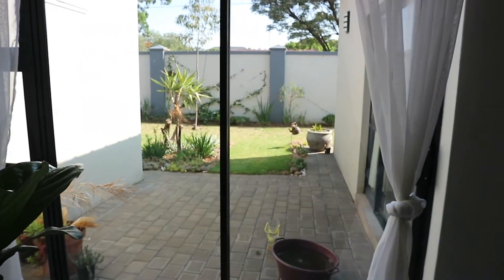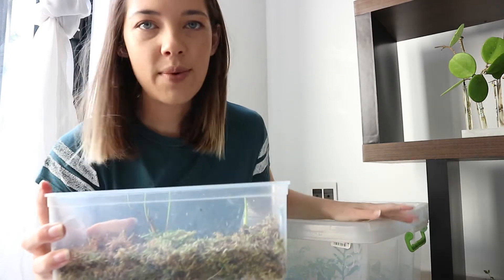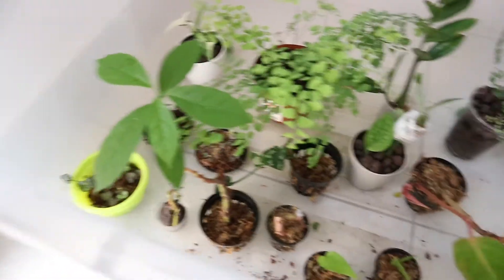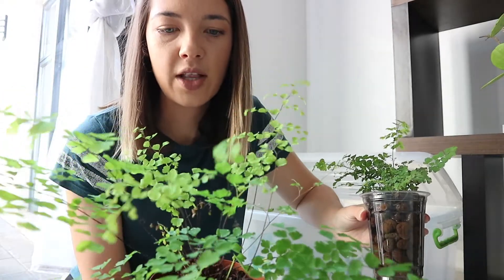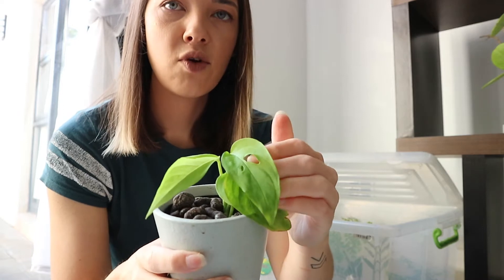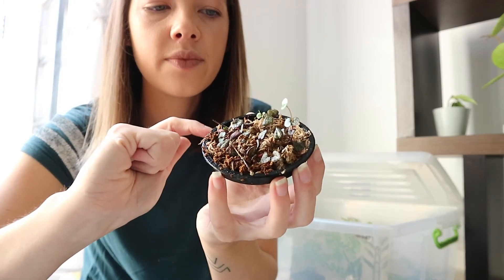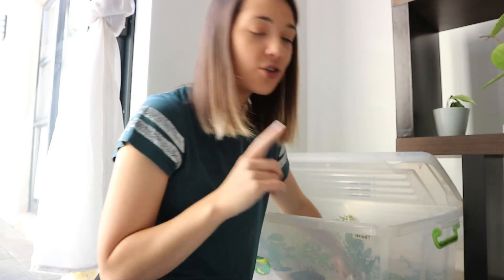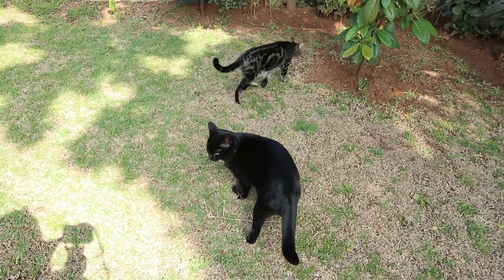WHAT'S IN MY PROP BOX | How I propagate most of my plants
I was aiming for a quick little propagation box video, but I think this might be the longest video I have ever published. So I do apologize, but propagating is my thing and what first really attracted me to plants.

I also show off a little, all you Hoya lovers out their might enjoy the end of this video. PLUS my big avo tree that I grew myself from a weeeee little pip a few years back.

I would love to meet you and share our plant stories.

green_fever_sa is our instagram were my sister and I share our love for indoor plants and our ever growing collection. If you would like to see more of our videos and pic's.